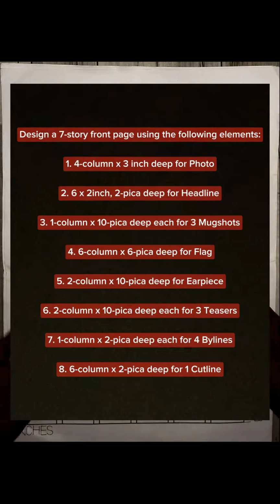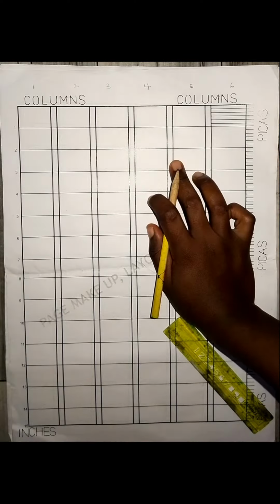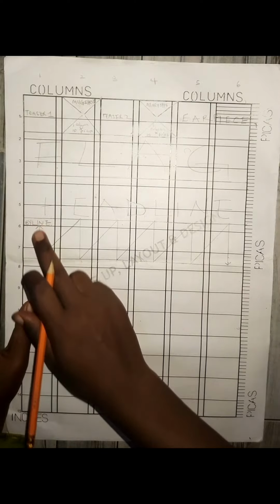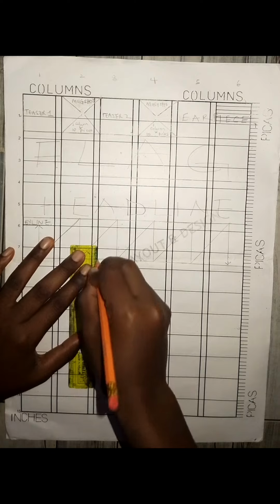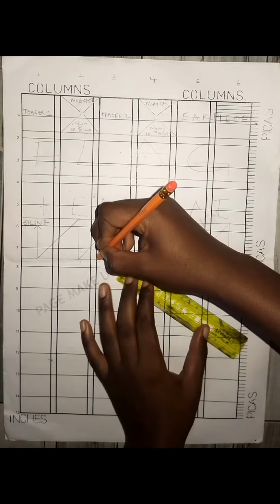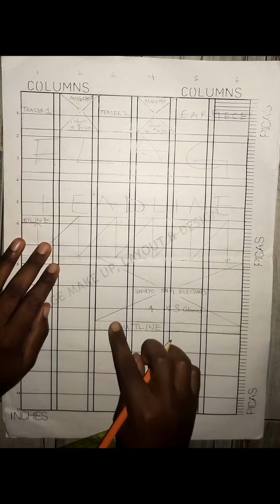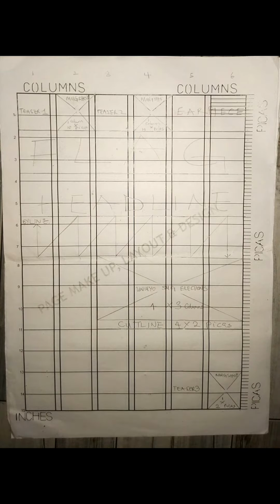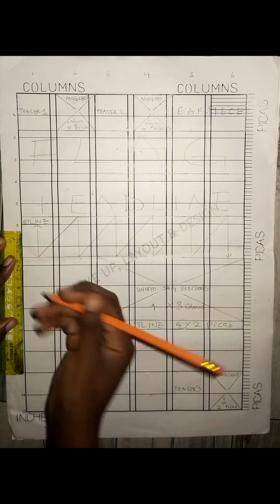DUMMY SHEET FOR NEWSPAPER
pagination layout design. 6*15 column range.